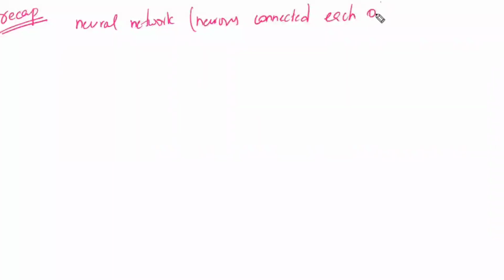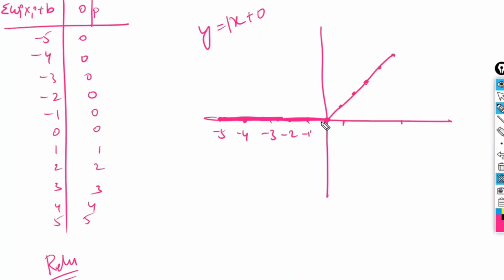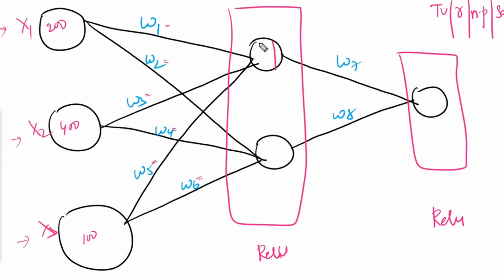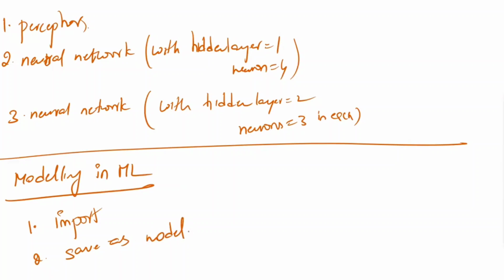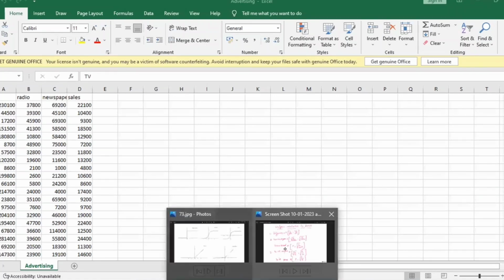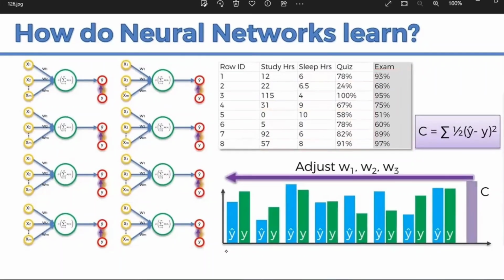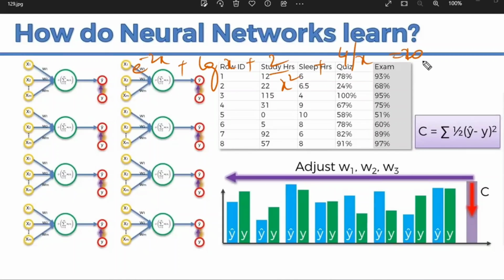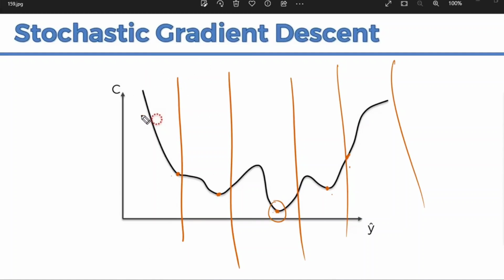Class -28|Artificial Neural Networks#ANN